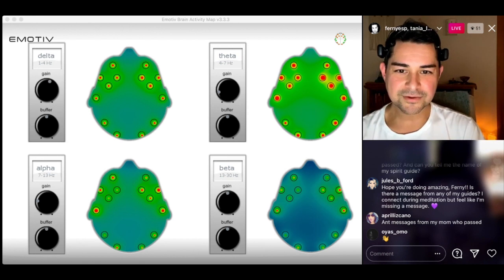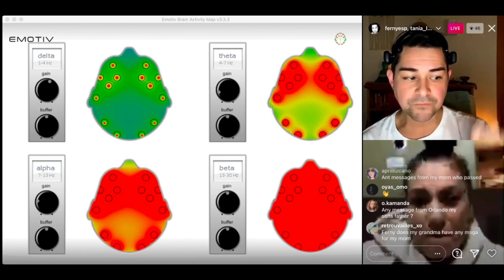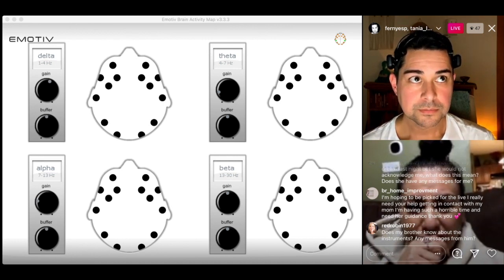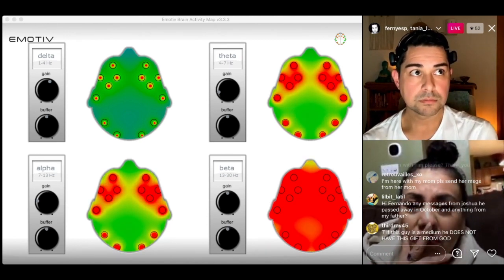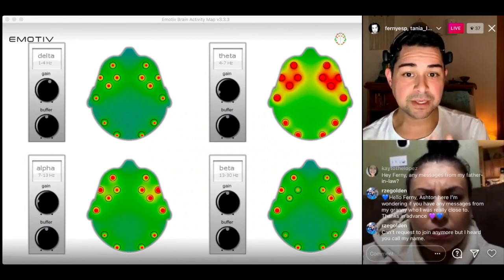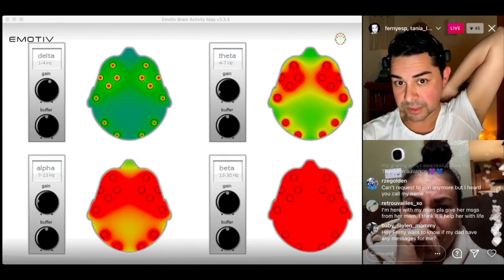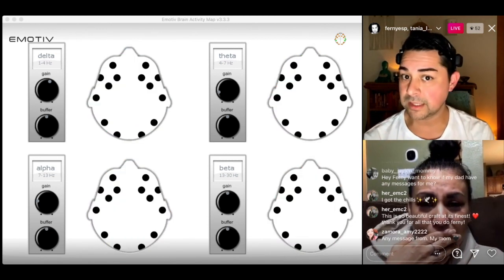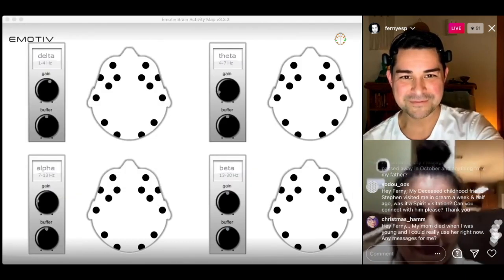Psychic Mediumship Brain Wave Experiment #5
These are clips taken from a hour+ long Free Psychic & Mediumship event on Instagram/Facebook/YouTube/Periscope. The full videos are available on Fernando's social media platforms.

Telepathy, Intuition, Psychic Sensing, Spirit Communication (Mediumship) and Spiritual Channeling experiences are assumed and associated, by the metaphysical community, with the Alpha and Theta brain wave frequency.

These Brain Wave scans were taken using an Emotiv Electroencephalography (EEG) Wireless Headset.

What is an EEG Headset?
An EEG headset is a wearable device for electroencephalography, a monitoring method to record the electrical activity of the brain. EEG sensors in headsets place electrodes along the scalp to detect brain activity. Analyzing EEG data supports the study of cognitive processes. Doctors can use EEG to diagnose medical issues, researchers can use this method to understand brain processes.

Full Podcast & Other Episodes here.